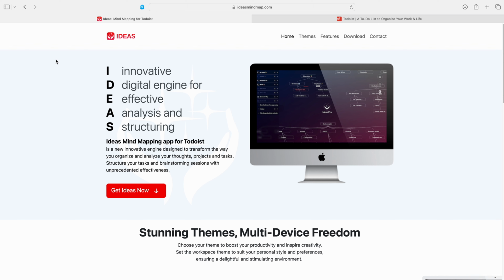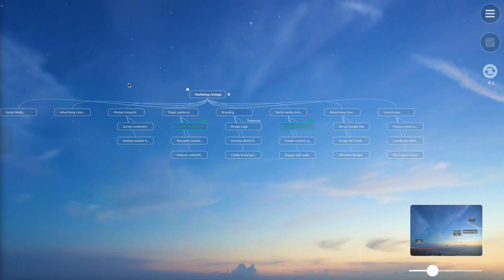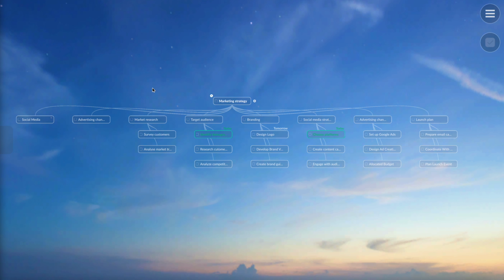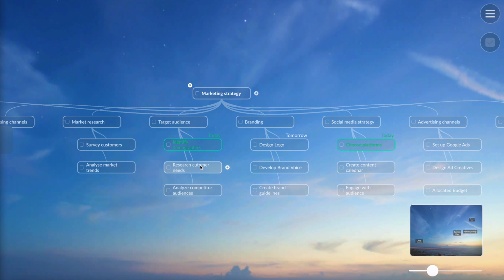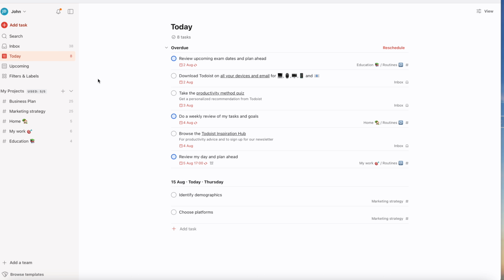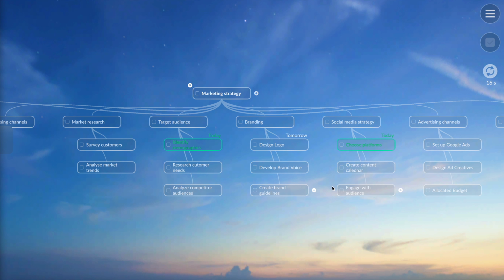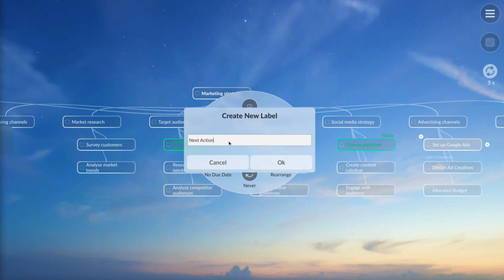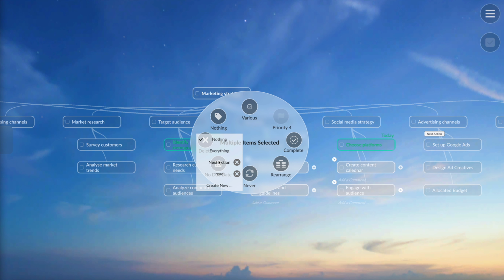Ideas #04 How to use Labels in Ideas Mind Mapping Application